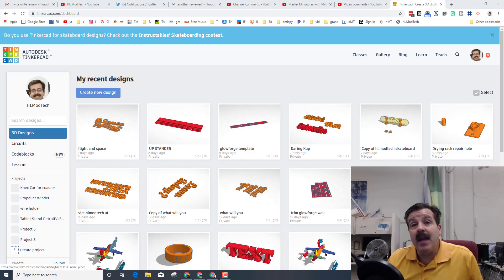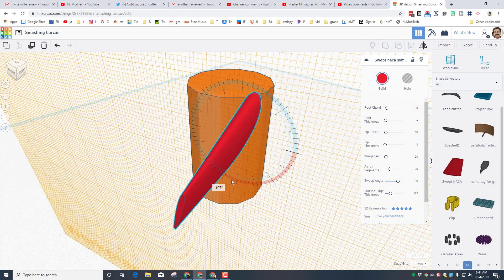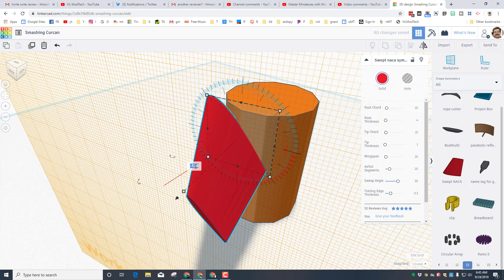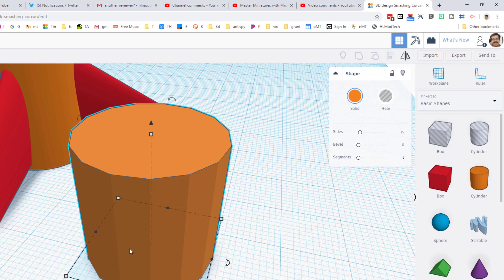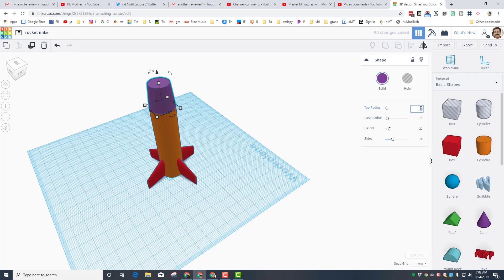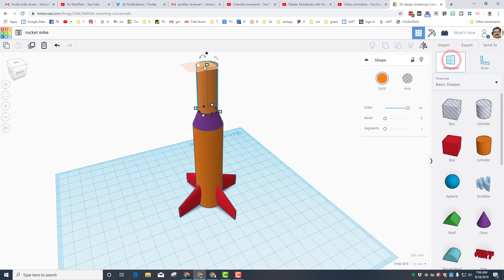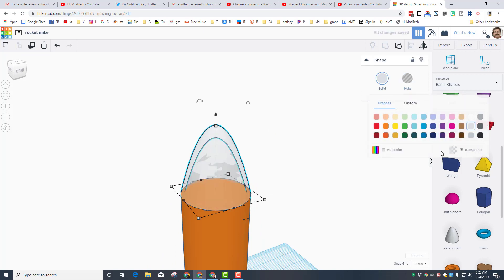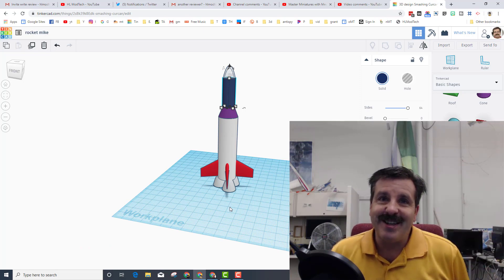Create a Multi Stage Rocket! | Tinkercad Rockets in Minutes!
Have a glorious day and keep Tinkering! Amaze yourself with the skills you can master as you make a sweet rocket in Tinkercad!